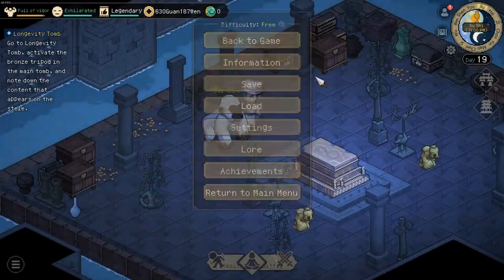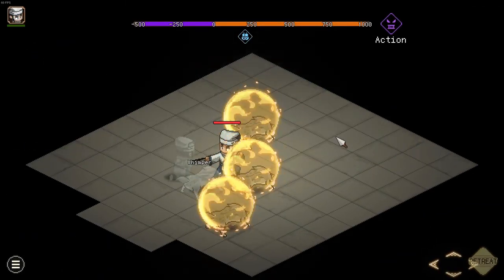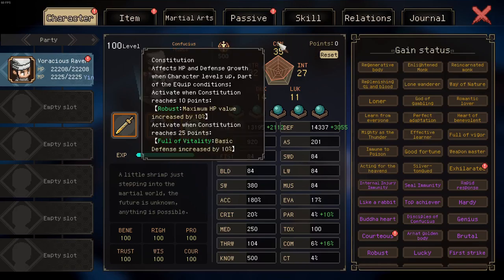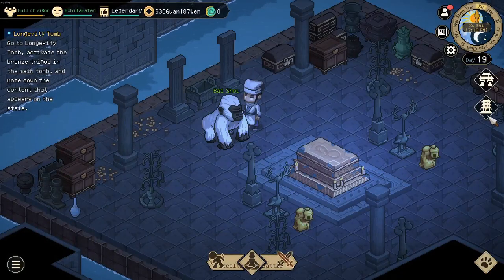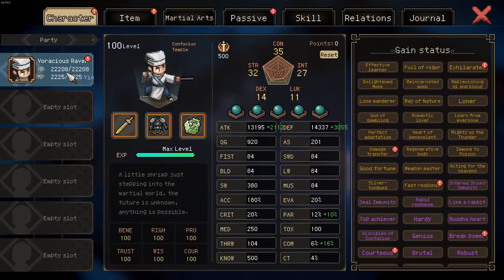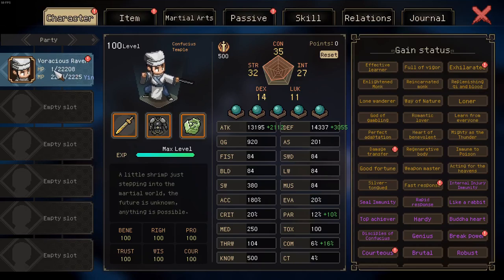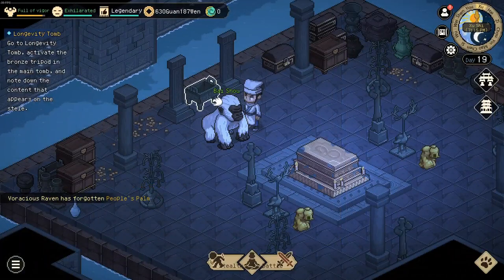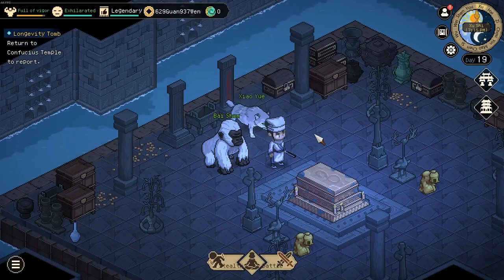Dealing with the Inner Demon [2560] | Hero's Adventure (Guide)